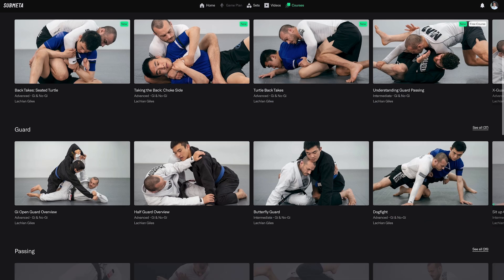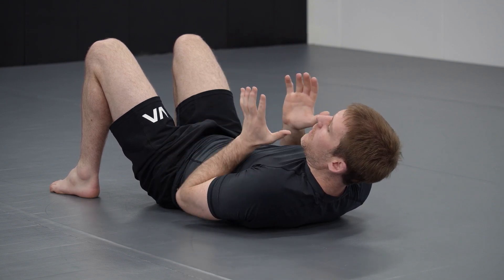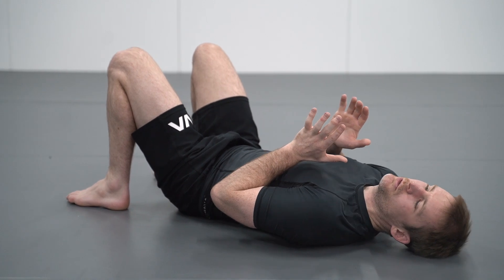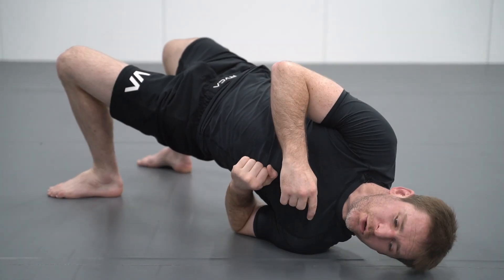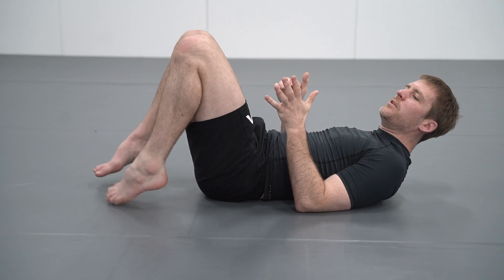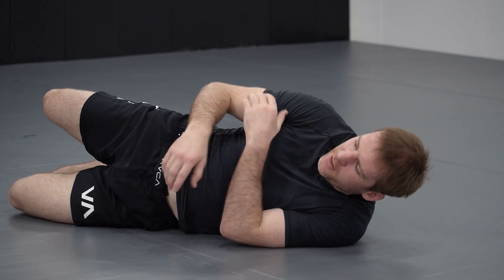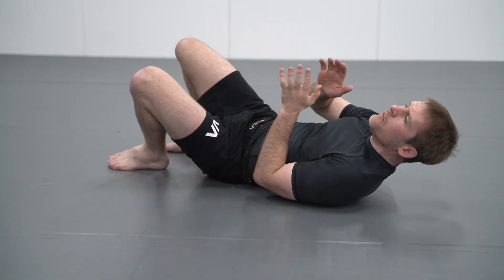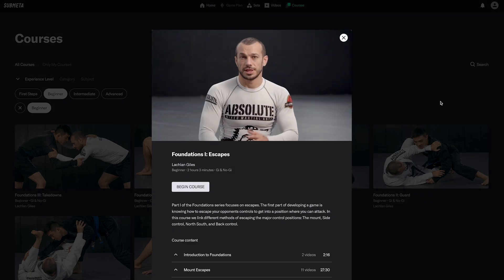Bridge Solo Drill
The bridge can be practised as a solo drill to warm up with before class. In this video, we show you how to perform a solo drill of the basic bridge movement that we used previously to escape the mount position. This important movement is used in a variety of escapes.